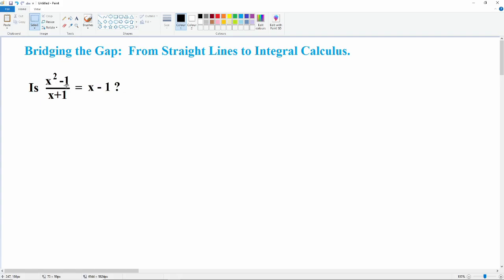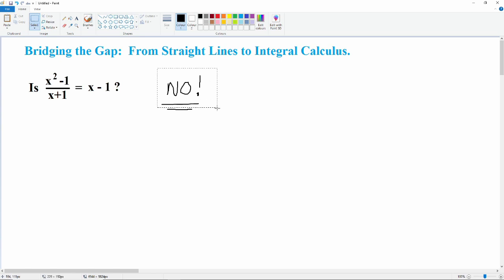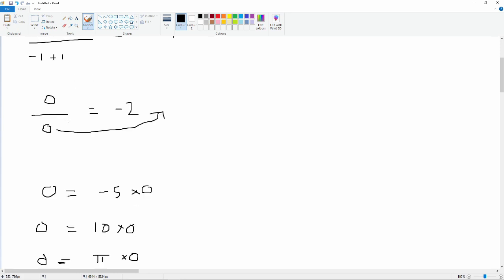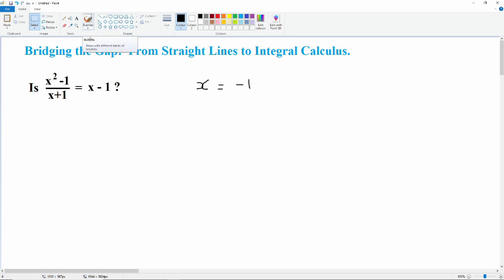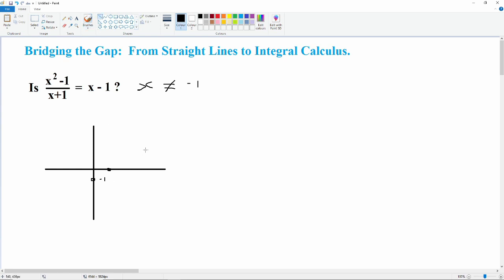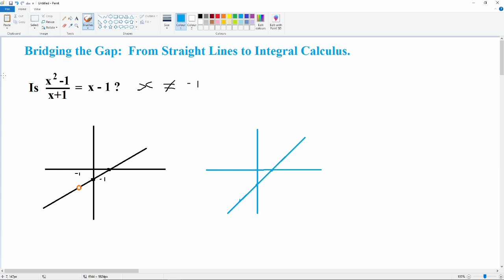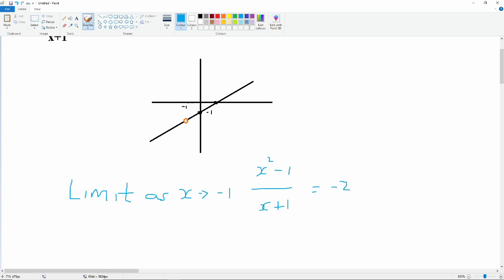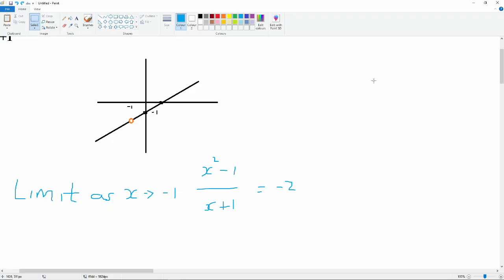Bridging the Gap: From Equations of Straight Lines to Integral Calculus. Lesson 4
In this video I introduce the concept of limits.